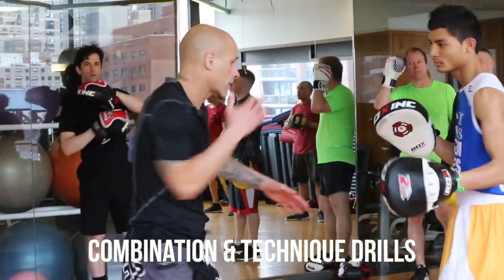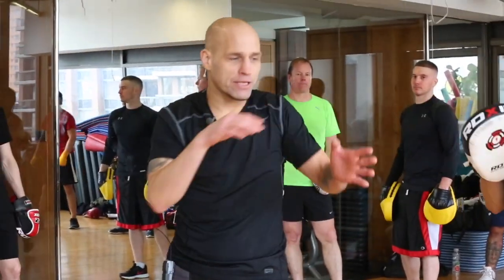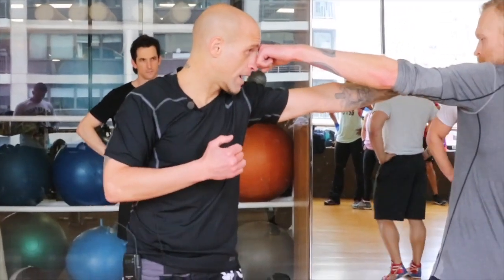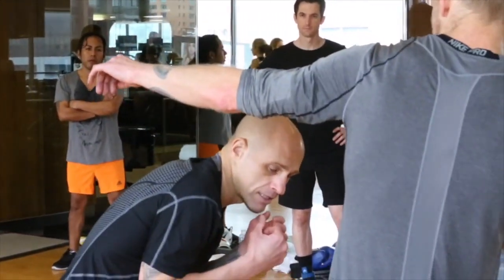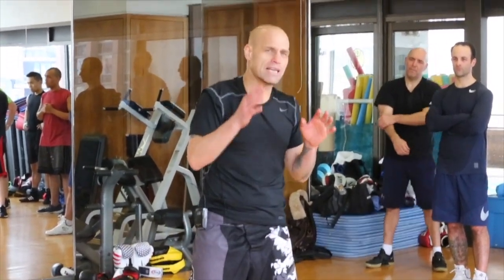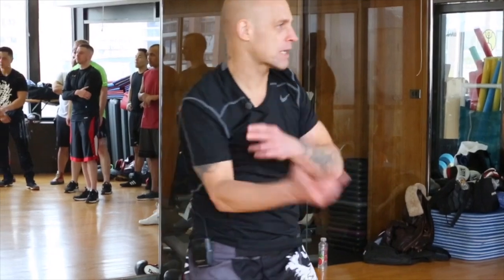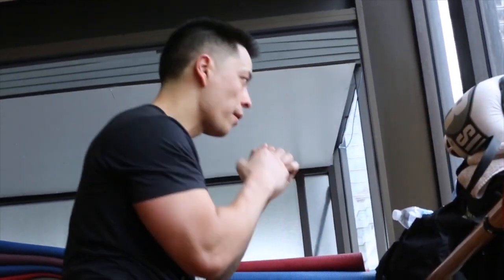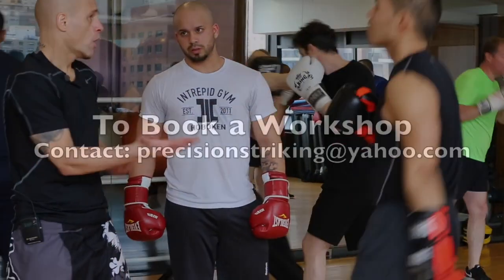Boxing Youtube Video2